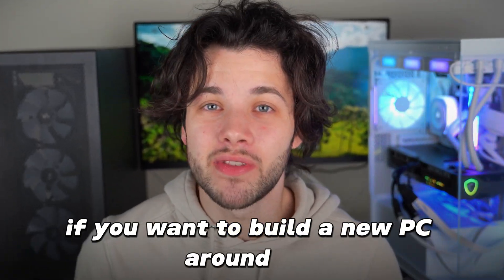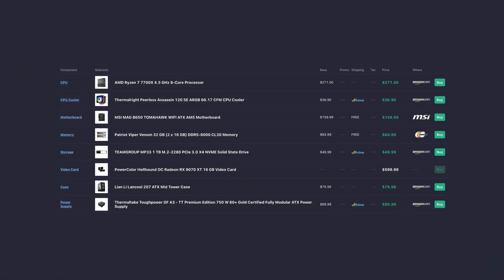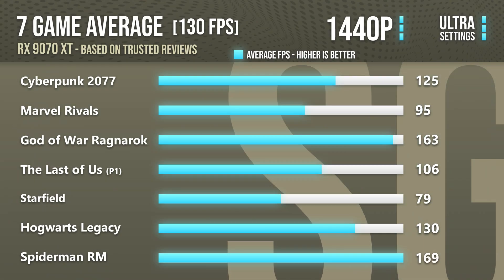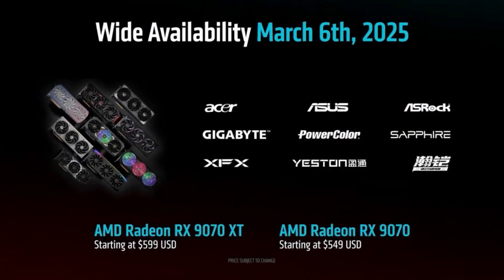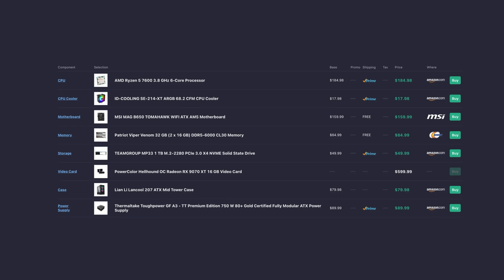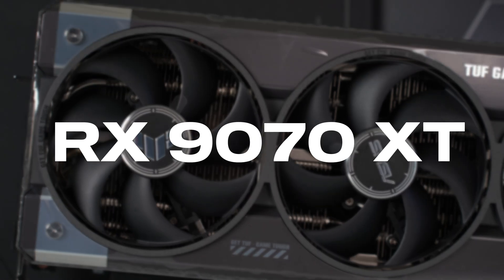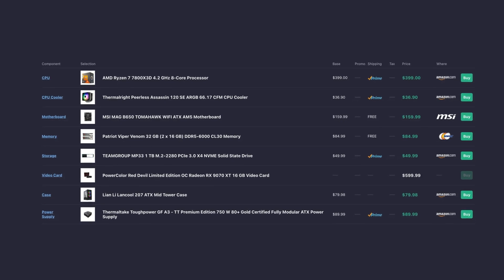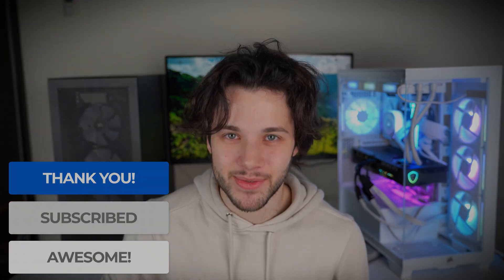🔥 RX 9070 XT PC Builds! 🔥 Best AMD RX 9070 XT PCs in 2025!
Find the BEST PC BUILD for the AMD RX 9070 XT in 2025 (Best All-Around, Best Value & Best for High FPS Gaming) 👇 *Product Links are below* 👇

🔥*Cheapest RX 9070 XT Ready PC Build* 🔥

✅ CPU Cooler

✅ GRAPHICS CARD

✅ POWER SUPPLY

🔥*Best Value RX 9070 XT Ready PC Build* 🔥

✅ CPU Cooler

✅ GRAPHICS CARD

✅ POWER SUPPLY

🔥*Fastest Gaming RTX 5070 Ready PC Build* 🔥

✅ CPU Cooler

✅ GRAPHICS CARD

✅ POWER SUPPLY

Best Gaming PC Builds in 2025 for with the new rx 9070 xt graphics card / GPU

00:00 Best PC Builds with the RX 9070 XT!
00:35 Best Value 9070 XT Build
01:45 Gaming Performance
03:10 Cheapest 9070 XT Build
04:45 Fastest 9070 XT Build
05:53 Nvidia Alternative & Personal PC Help